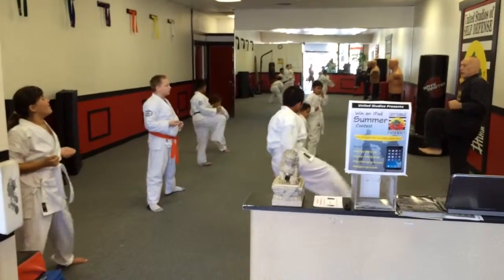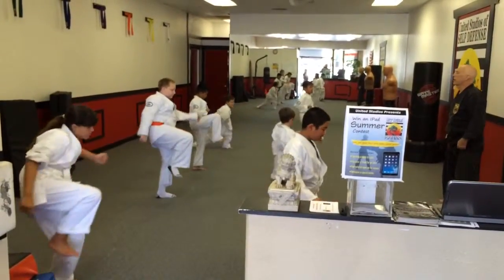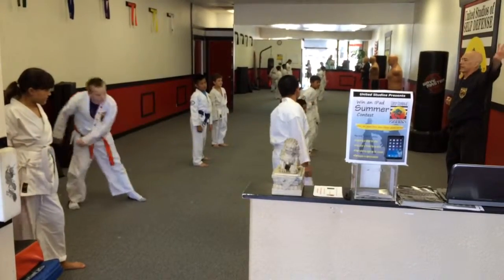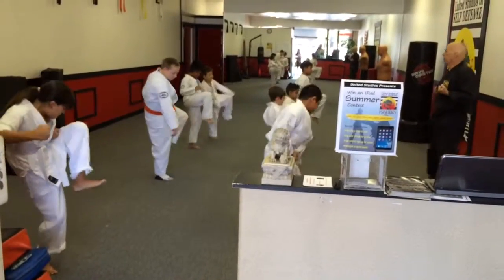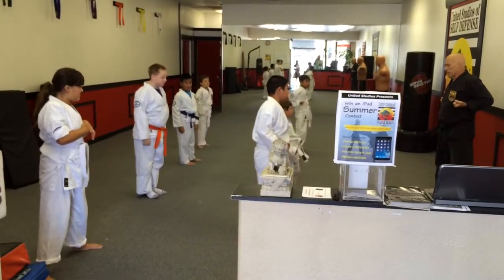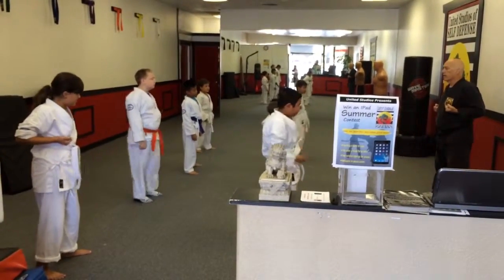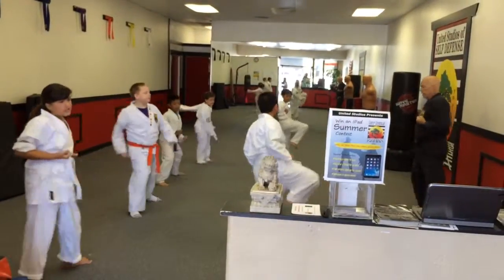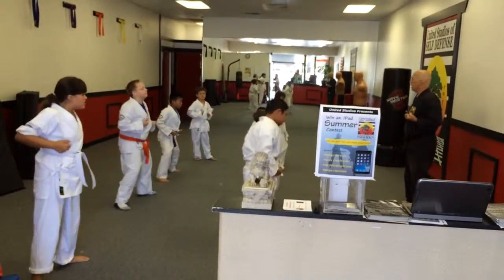Isa and Unax Karate kicking